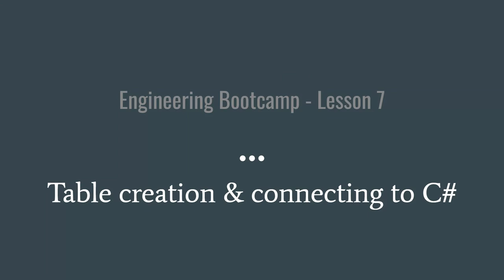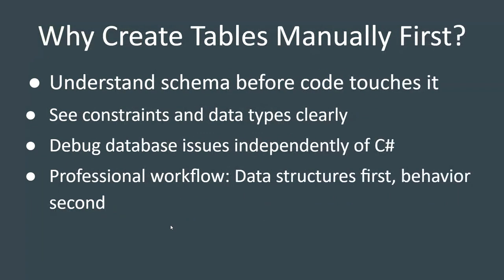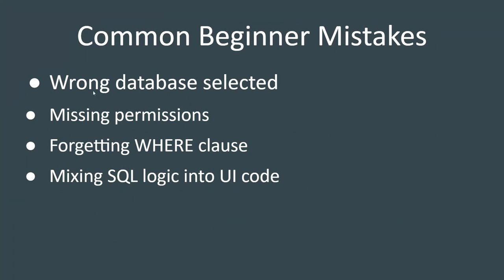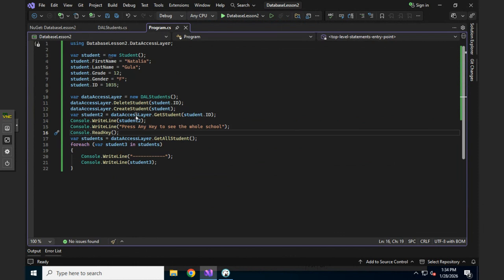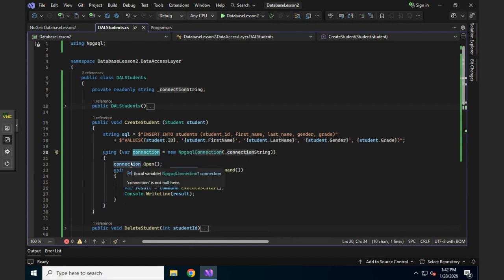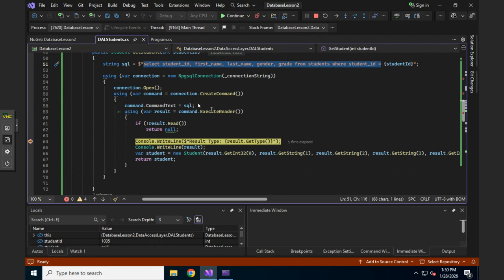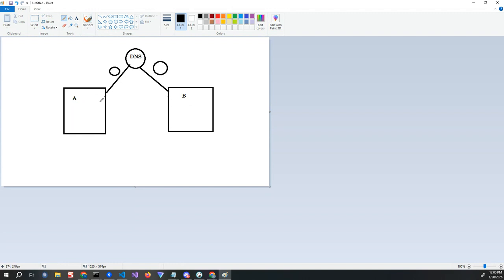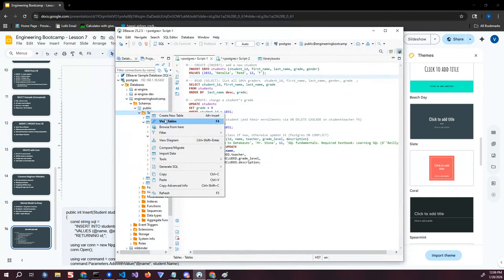Engineering Bootcamp Lesson 6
Create Table, Database Access through C#